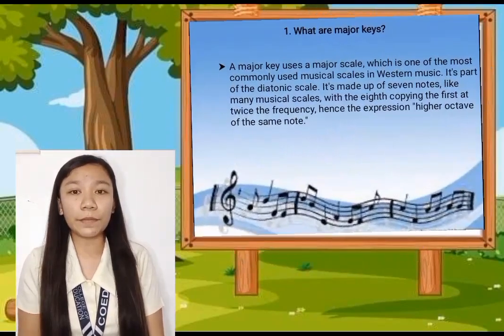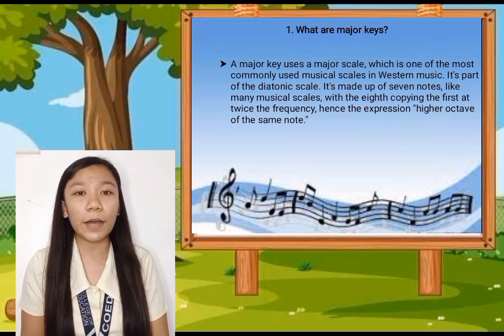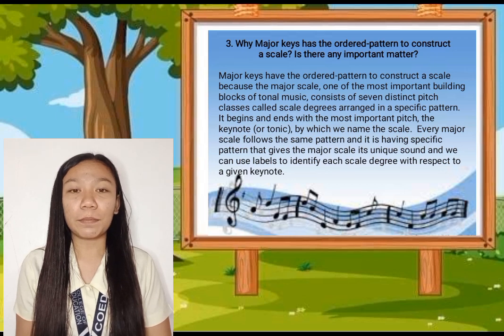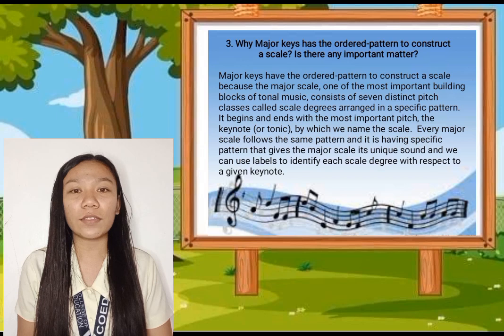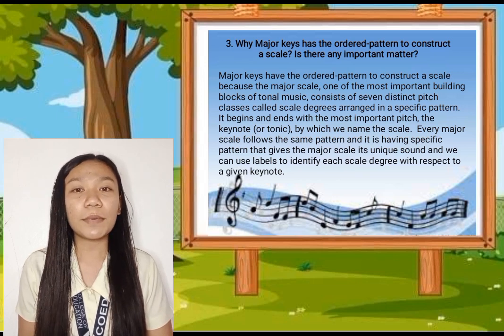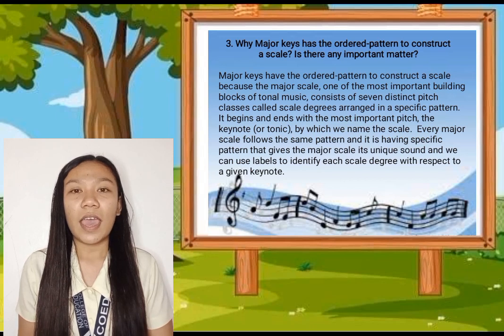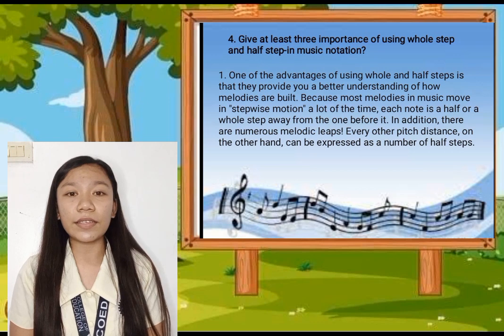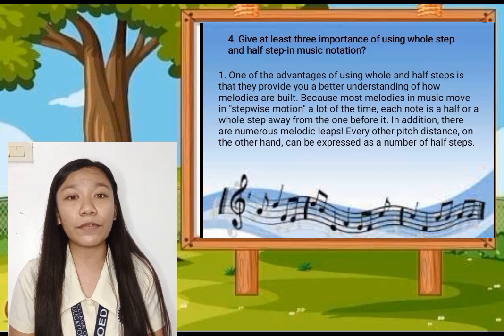Activity 6 Music